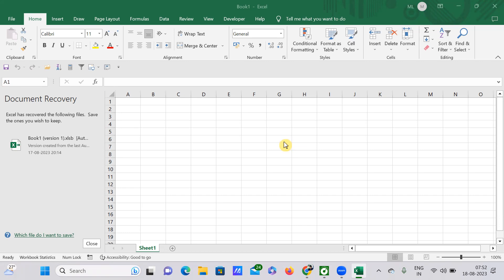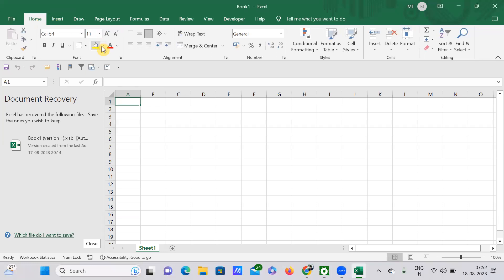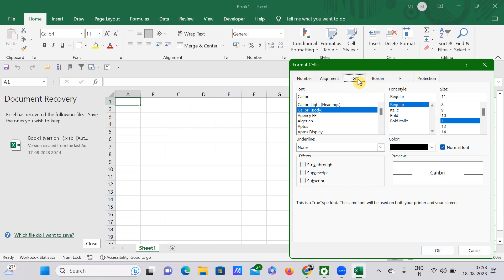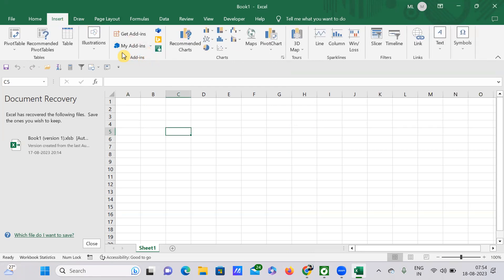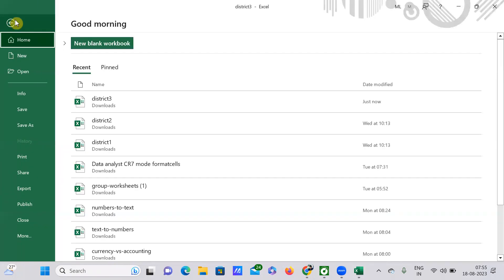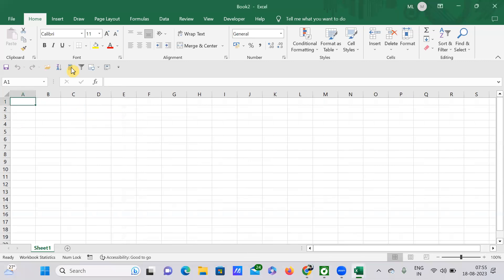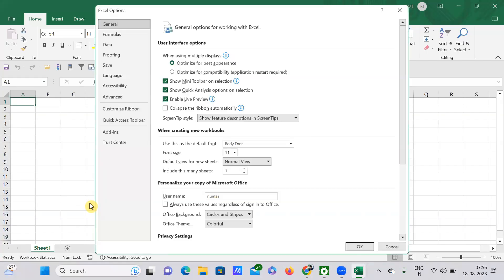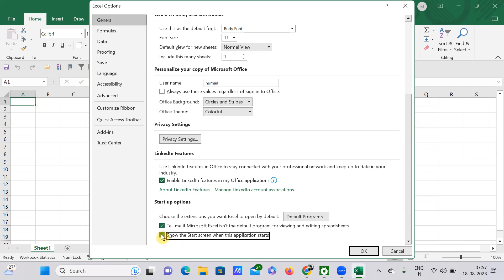Complete Excel - 1 | Workbook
workbook zustu